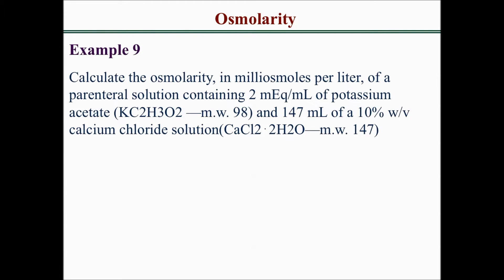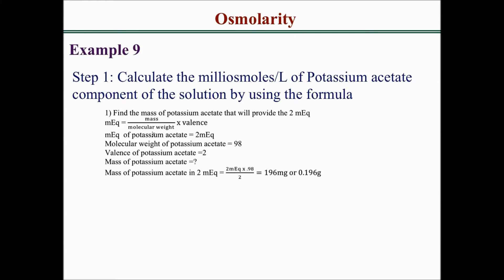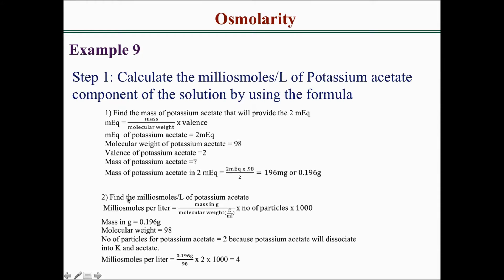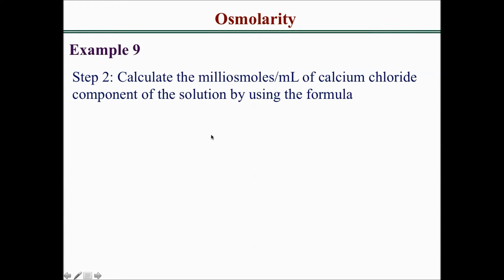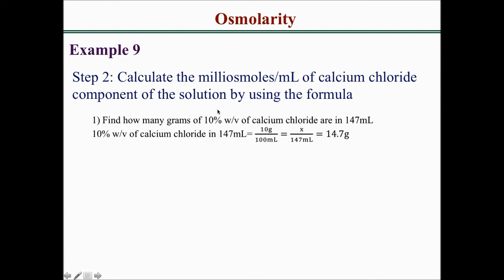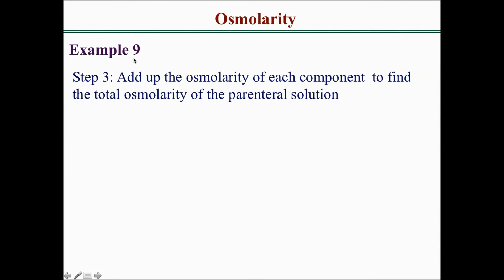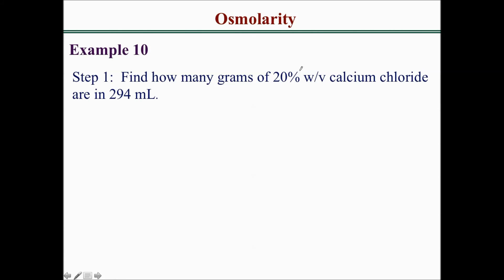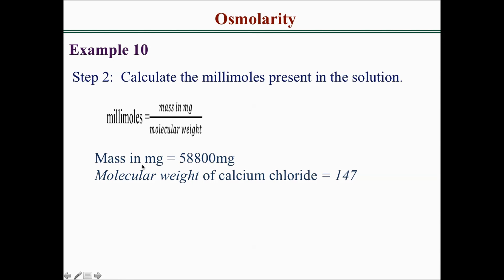How to solve osmolarity calculation problems 5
This video illustrates how to solve osmolarity calculation problems.

You can see additional osmolarity calculations problems solved with explanations right now on rxcalculations.com

Osmolarity Calculations on rxcalculations.com: If you need some help with osmolarity calculations then you are in the right spot. This is the first in a series of solved problems focused on osmolarity calculations. There is variety of questions emphasizing different pertinent points so aim to watch all the solved problems to become proficient in osmolarity calculations.

About rxcalculations.com: At rxcalculations.com you would find video tutorials, solved problems, timed quizzes and more. Utilize all these resources to become an expert in osmolarity calculations.